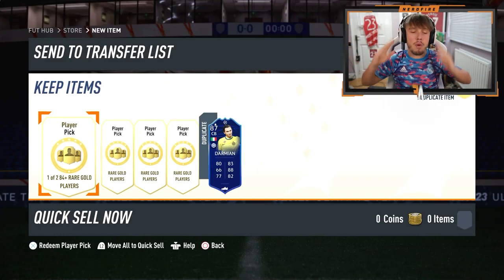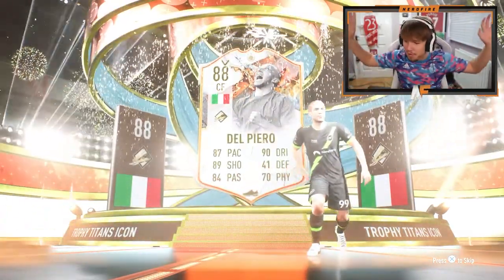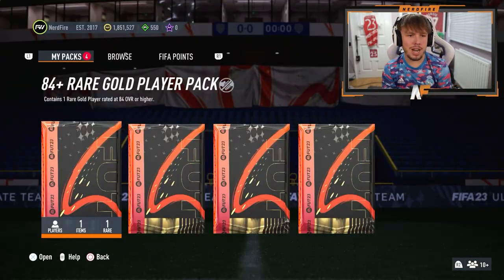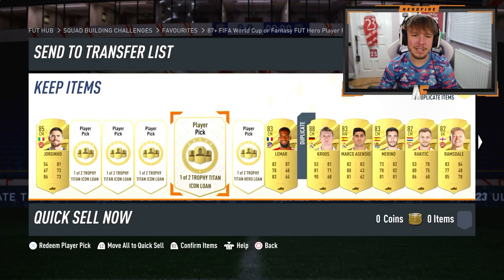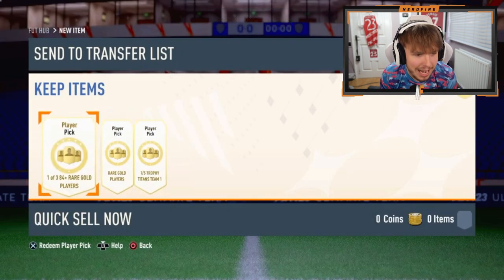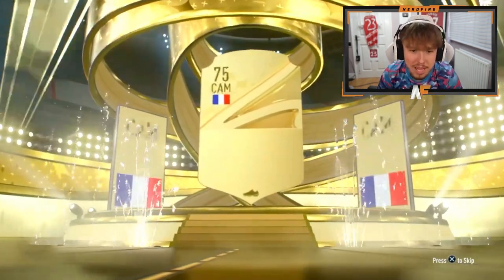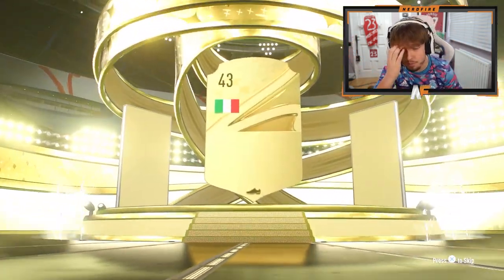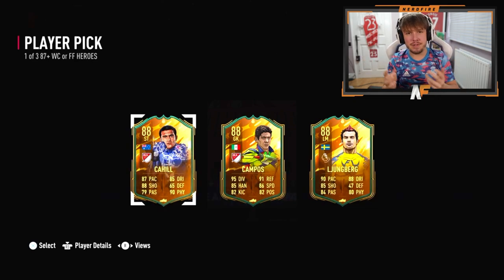we PACKED a Trophy Titans & opened 87+ World Cup or Fantasy FUT Hero Player Picks!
fifa 23 ultimate team,fifa 23,nerdfire,trophy titans in a pack,trophy titans fifa 23,87+ world cup or fantasy fut hero player pick fifa 23,is the 87+ world cup or fantasy fut hero player pick worth it?,trophy titans player pick fifa 23,trophy titans,itshaber,auziomf